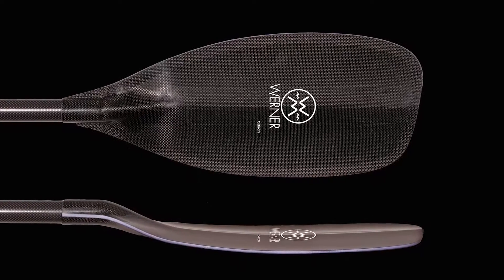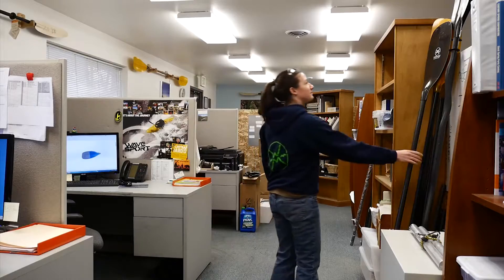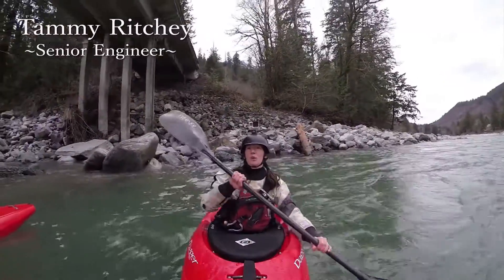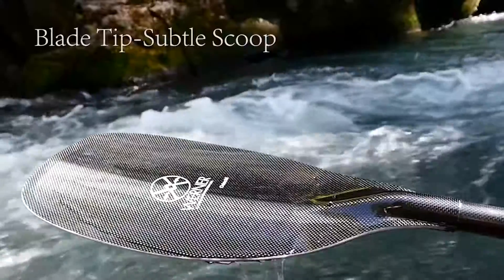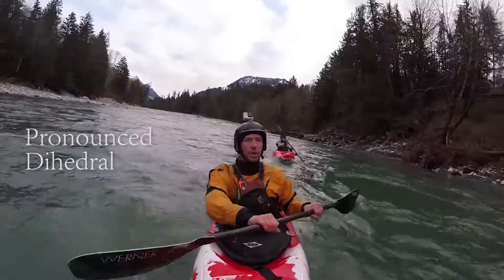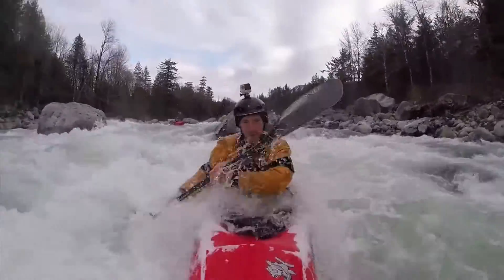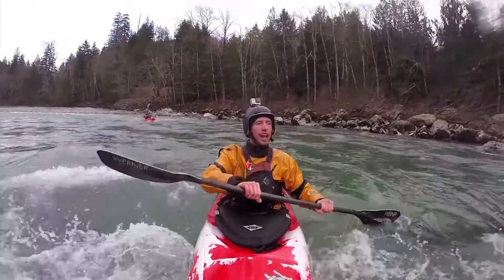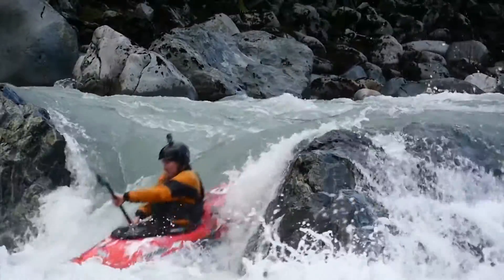Werner Paddles Odachi and engineering Team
Check out Werner Paddles engineers and product development, Tammy and Ben, on their home river of the "Sky," talking design benefits of the new whitewater race paddle the Odachi.  Thanks to Demshitz-Dave Fusilli, for the video and editing work.